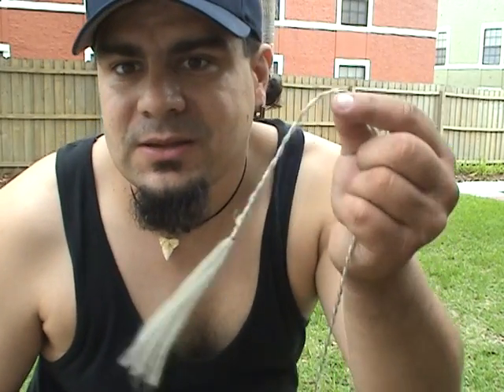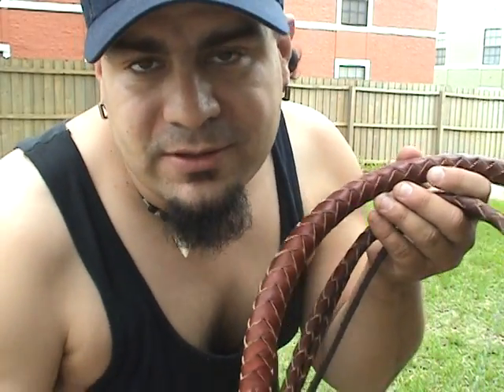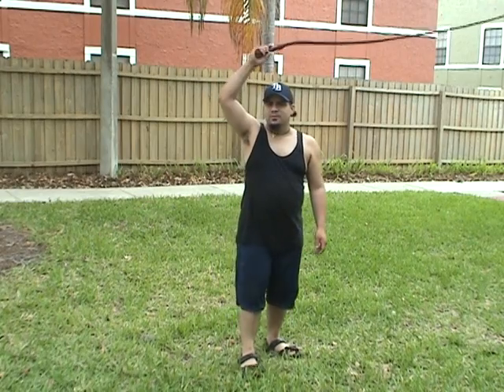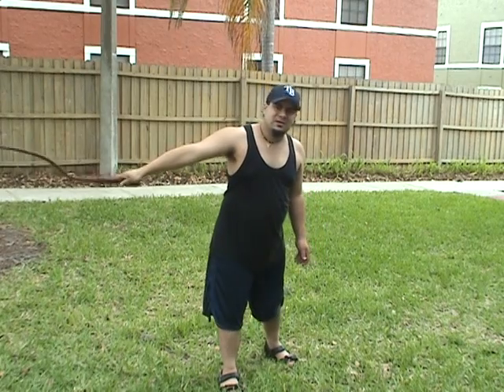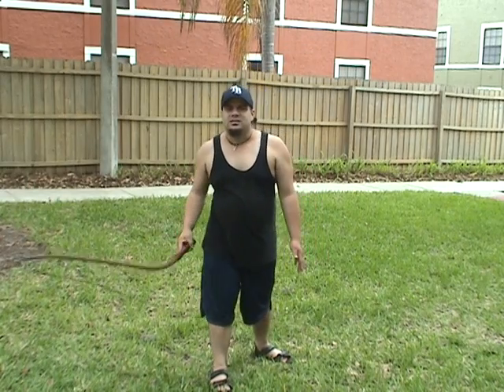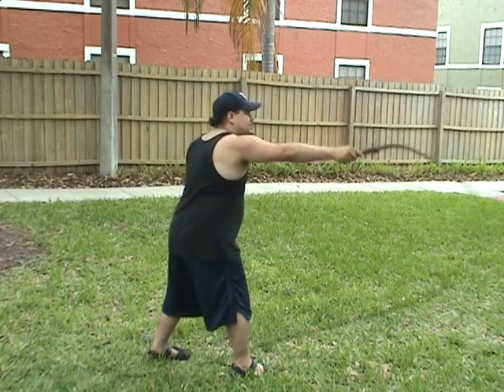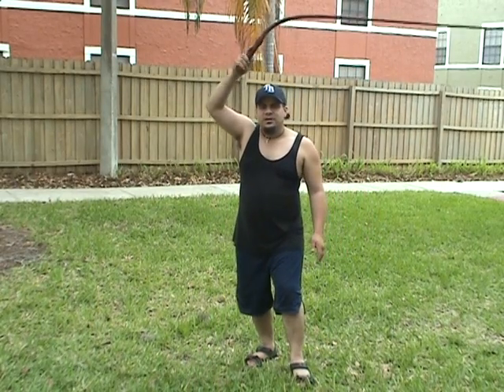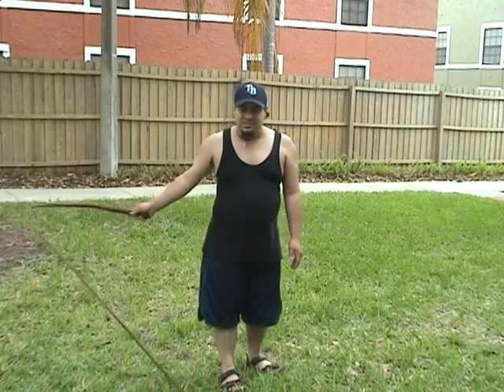Bullwhip Cracking - The Overhead Crack!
I was introduced to whip cracking when I went to my brother's house for the Easter Holidays. My Sister-in-law's younger brother is dating a young woman who does whip cracking for fun and brought over a 10 ft long nylon cow whip. I said "Let me get a crack at that..." and discovered its a lot of fun and it can be a good workout. I decided to buy a whip and do a little crackin myself. I also decided to research here on Youtube and found a few good videos of whip cracking demonstrations. I will recommend for those who are planning to get into whip cracking, to check out a person who was featured on Discovery Channel's "Time Warp" and search for Adam Winrich. He can be found here on Youtube as well. He demonstrates many different ways to crack a whip with all different types of whips.

The whip I used is an 8 ft Cow Hyde 8 plait Bullwhip bought from a local Western Store.

Little known fact about a whip crack. That signature whip sound that you hear is the tip of the whip exceeding the speed of sound. The tip of the whip known as a cracker or also known as a popper travels at these speeds when a whip is cracked. The tip of the whip creates a small sonic boom that is exactly like the soncic boom created when Chuck Yeager, the famus Air Force Test Pilot who flew the legendary rocket plane called the Belle X - 1 faster than the speed of sound over the Desert in the western U.S. on October 14, 1947. Now sound is a compressional wave which travels at different speeds with different altitudes. This critical speed is known as Mach 1 and is approximately 1,225 kilometers per hour (761 mph) at sea level when the temperature is about 75 degrees.